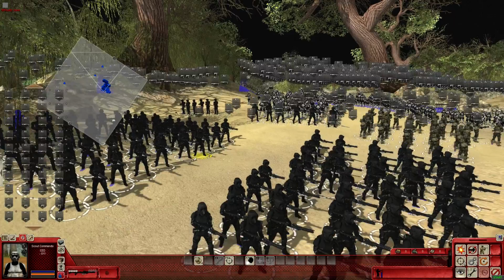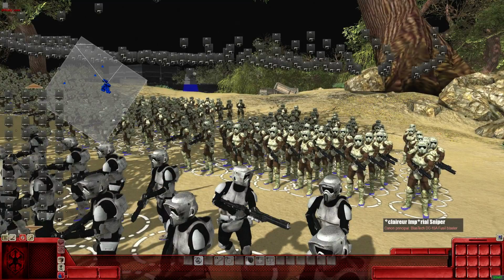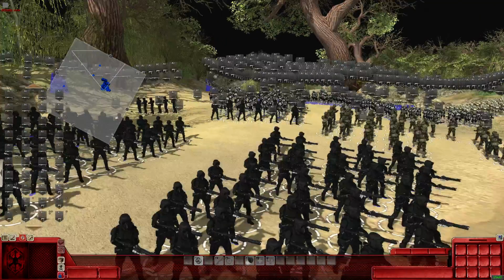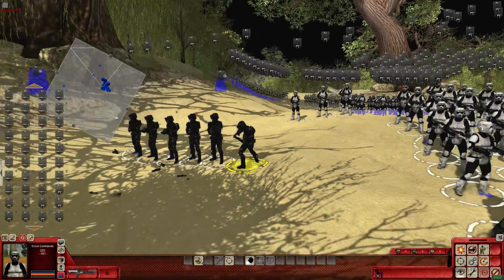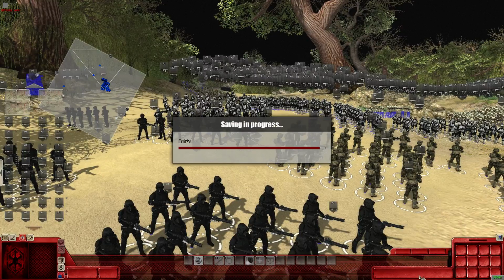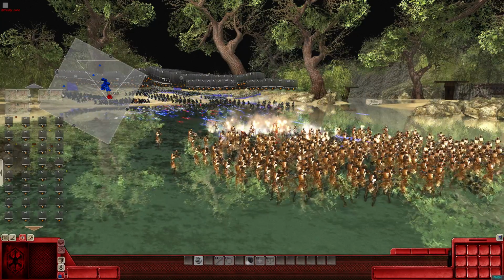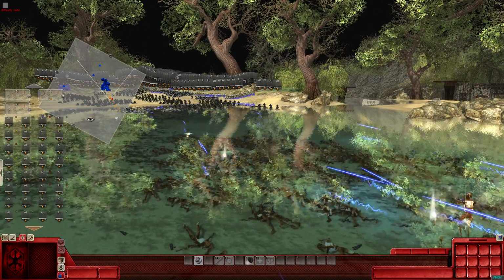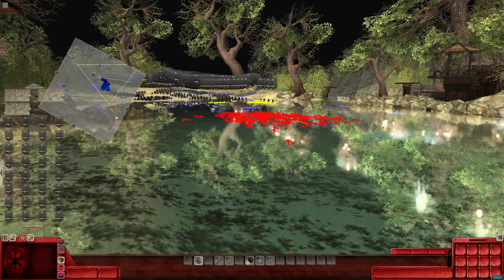Galaxy at war| GIANT KASHYYK BATTLE#5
men of war assult sqaud 2

See David at

see david's dad at

q=daniel+oshodi&safe=active&source=lnms&­­tbm=isch&sa=X&ved=0ahUKEwi_rc2GxtzLAhVF­b­w8KHfmYBacQ_AUIBygB&biw=2133&bih=1029&­dp­r=0.9#imgrc=We1lUx0AkbGxDM%3A